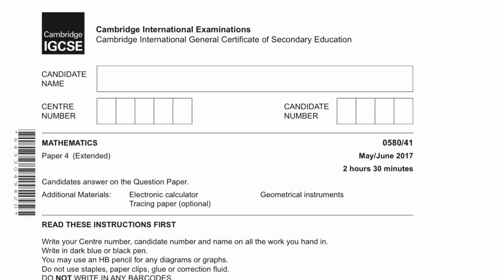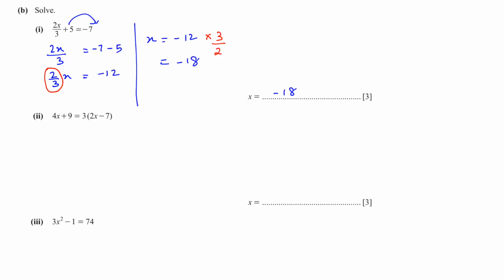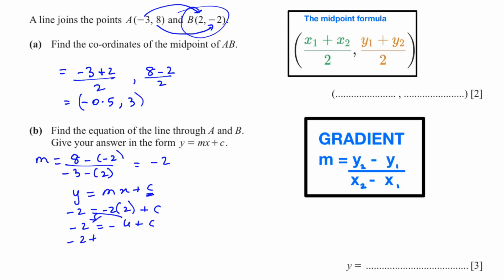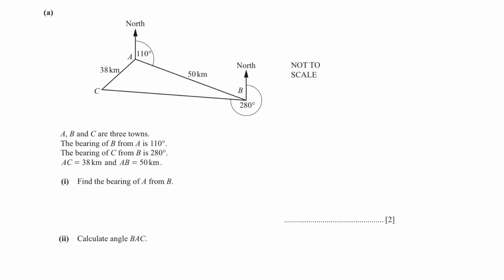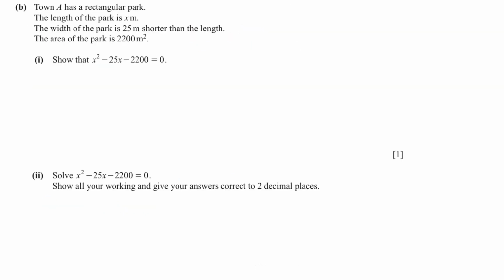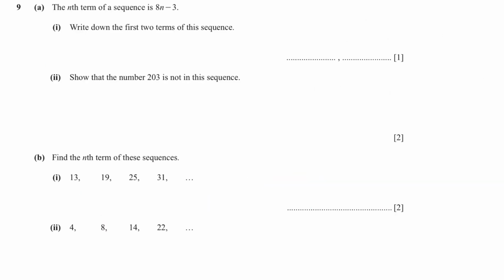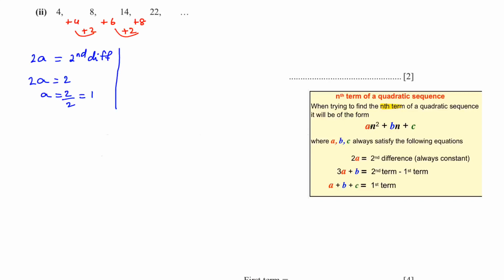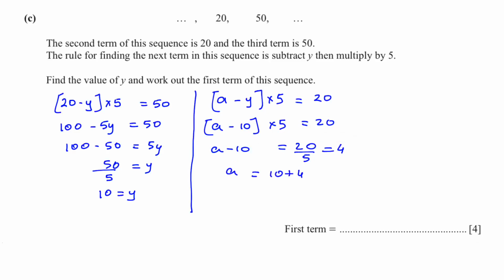IGCSE MATHS PAPER 4 0580 MAY/JUNE 2017 PAPER 41 SOLVED. M/J/41/17. PART -2. MATHS FOR EVERYTHING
IGCSE 0580 Maths Past Paper 4 Extended is solved from question 6 onwards. May/June/41/2017, M/J/41/2017.  I give you guidelines which will help you to get good grades. I also explain the topics while solving the questions. You can practice them for papers 1,2 and 3 as well and also for GCSE. The best way to do IGCSE revision is to solve past papers.